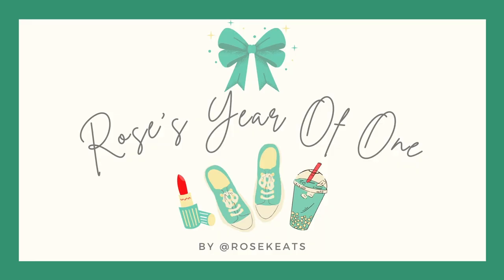2021 Project 10 Pan Intro | Rose's Year Of One | Low Buy, Budget Year.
My 2021 Make Up Rehab plans are all focussed around using things up, reducing my stash and hitting my Reverse Rouge challenge goals, so a return to Project Panning seemed like a sensible decision to help me focus on moving through products.

MAC Cyndi Lauper Lipstick - Limited edition, no longer available.
Estee Lauder Garnet Desire Lipgloss - Discontinued, this seems to be the replacement product
Stila Ligloss Marmalade and Starfruit - Both discontinued.